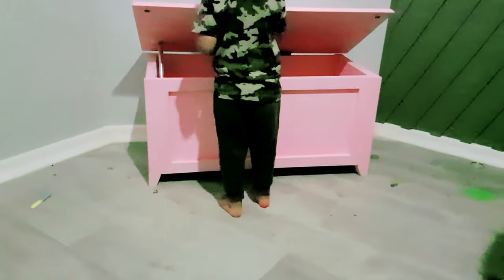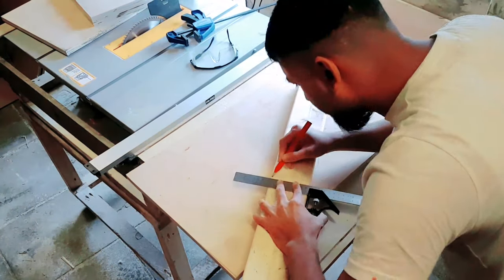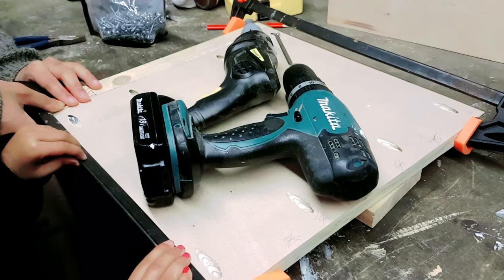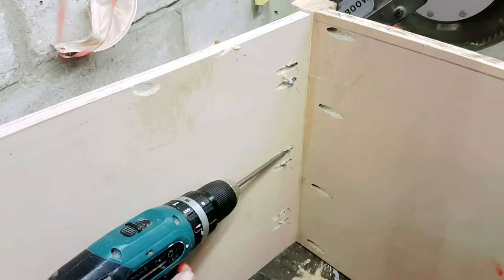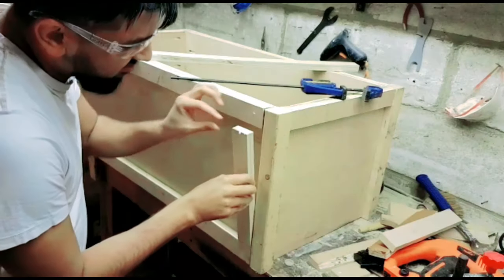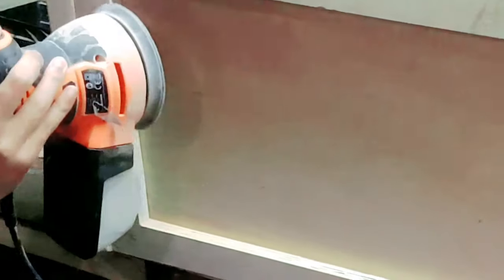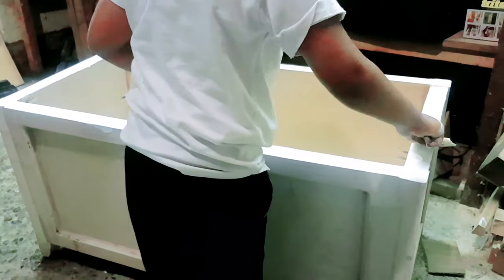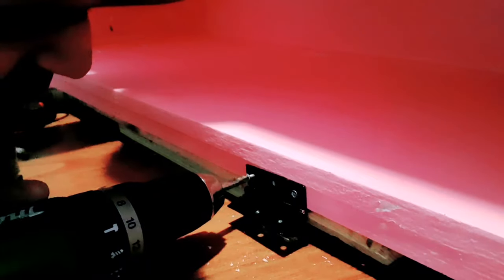DIY Toy Chest | Toy Chest Build | Storage Chest | Easy Simple Build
Easy build for a stunning storage box. Multi functional box that can be used in various ways.  Can be made from single sheet of 8ft by 4ft plywood. Safety lip feature on the lid to avoid fingers getting stuck. Very sturdy and strong so can take a beating and much more durable than standard shop bought box.

Corner clamps